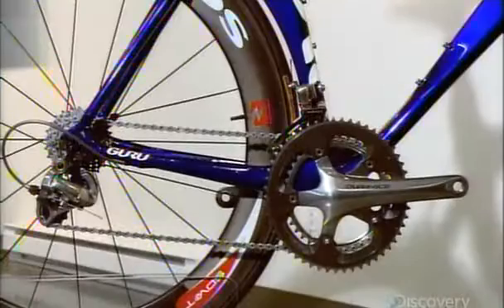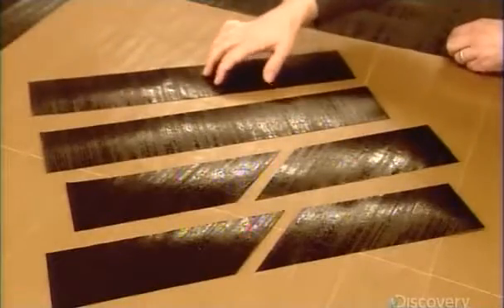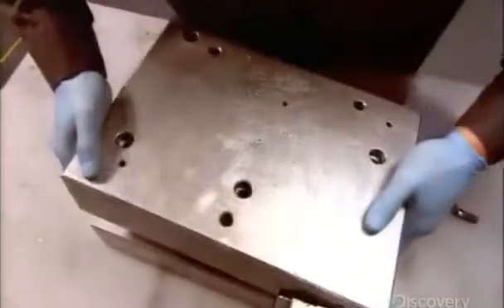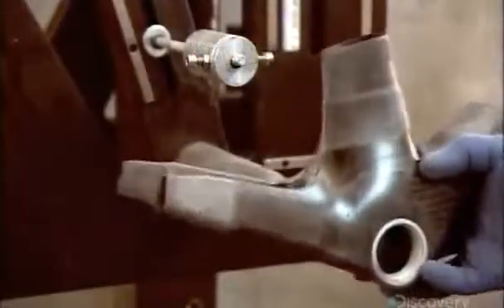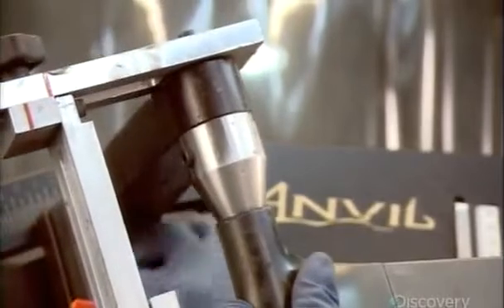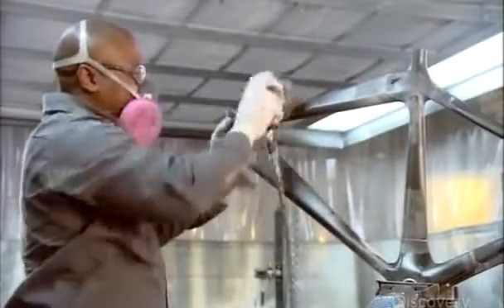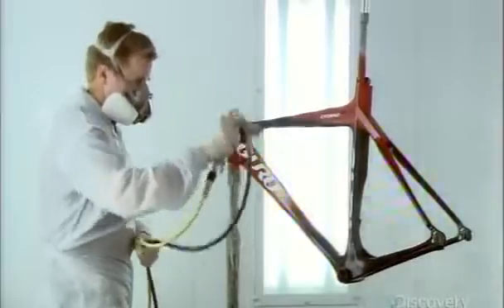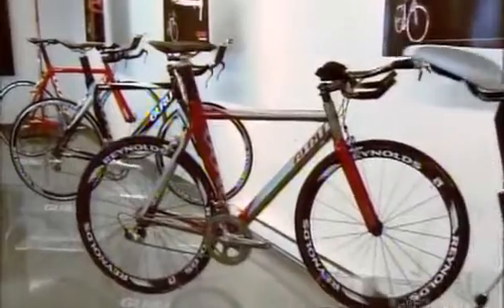How to make Carbon Fiber Bicycles {www downloadshiva com}